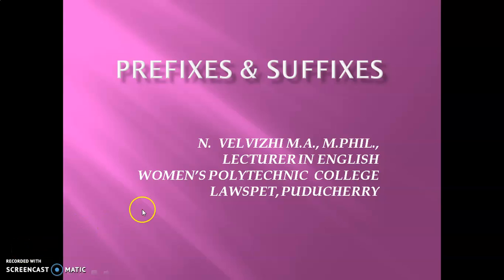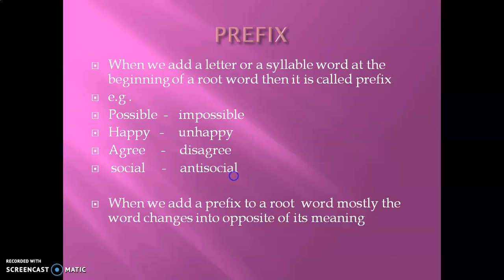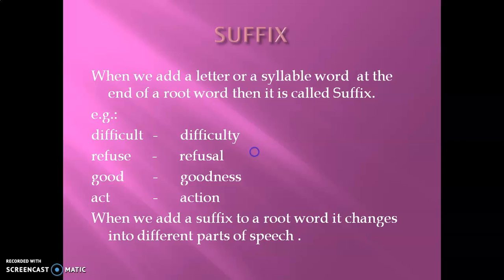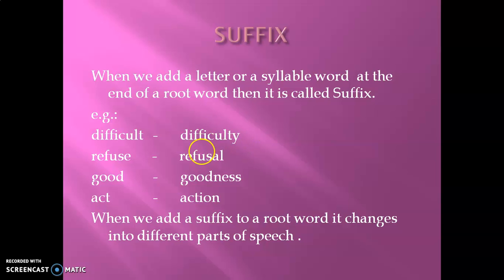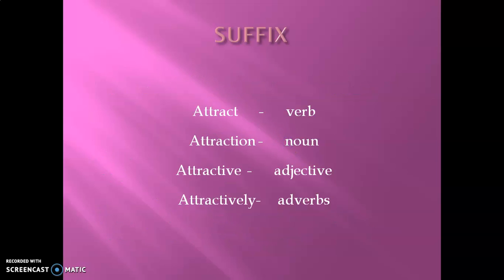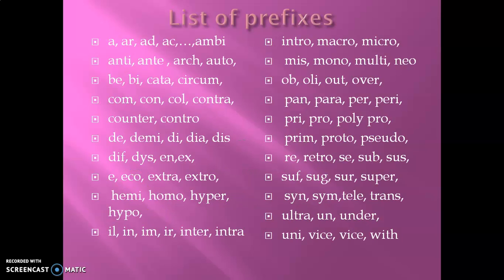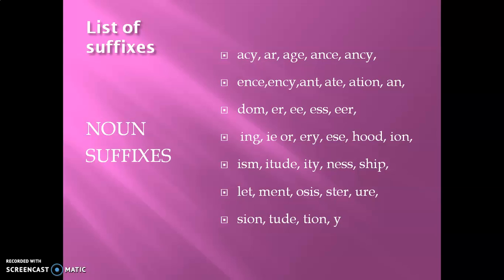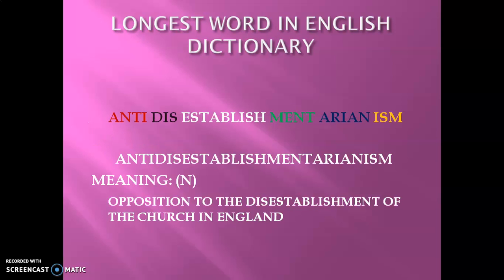PREFIX & SUFFIX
This video helps you to learn about prefixes & suffixes